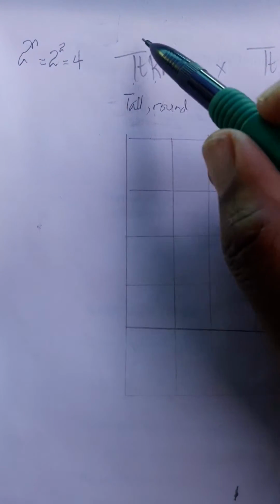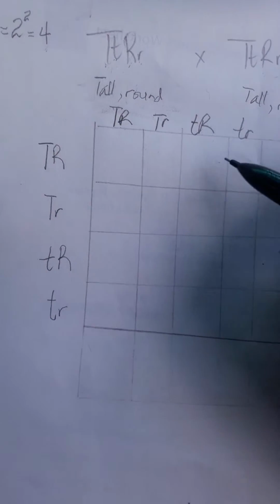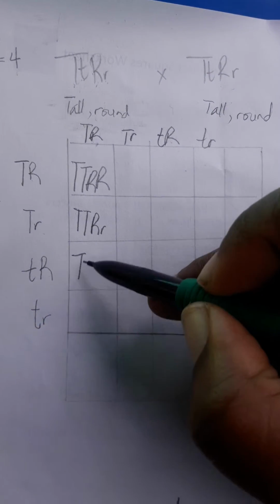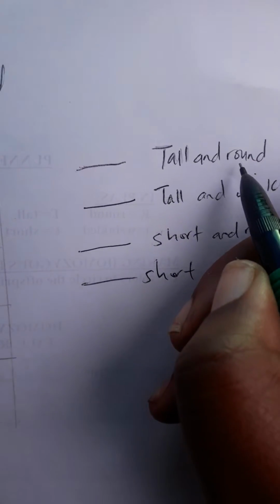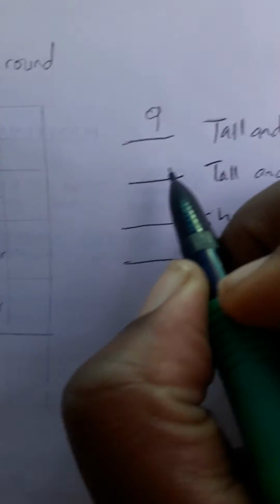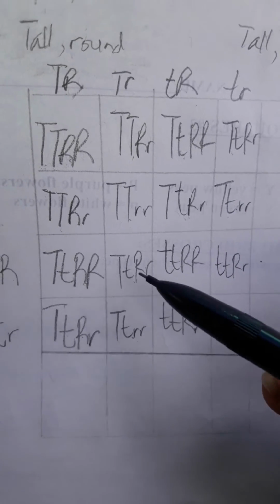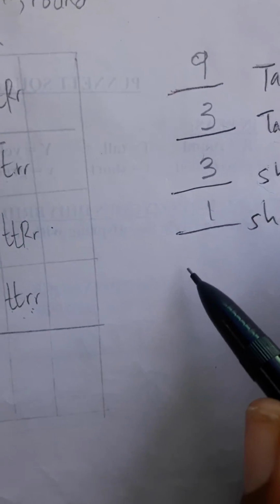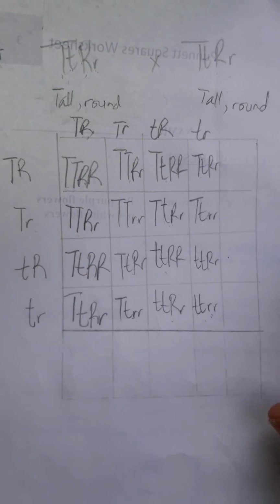Genetics- DIHYRID CROSS pt3